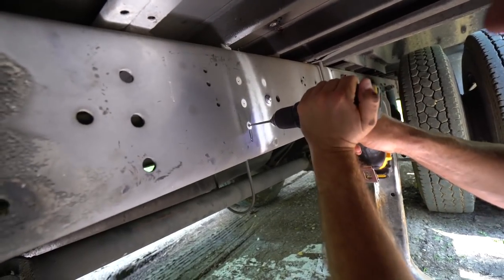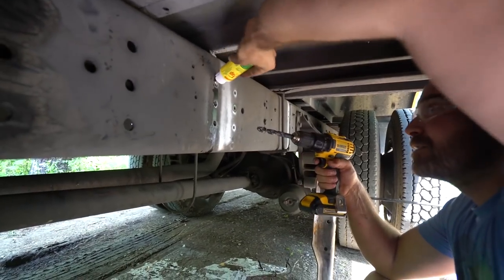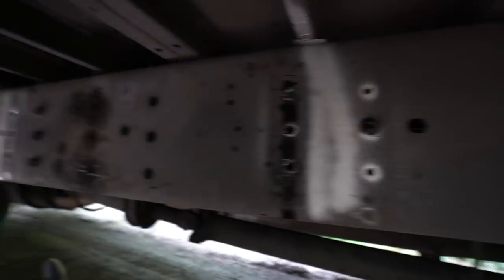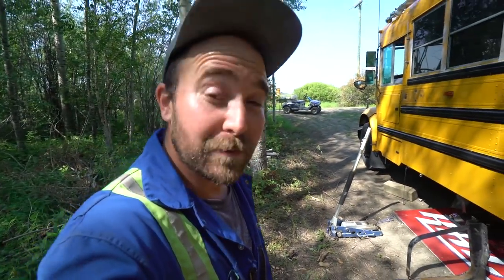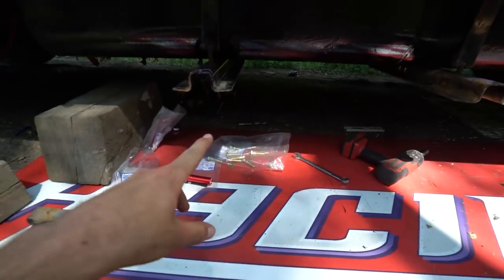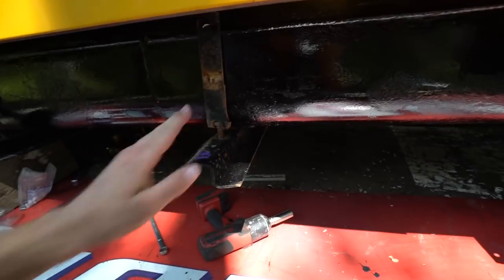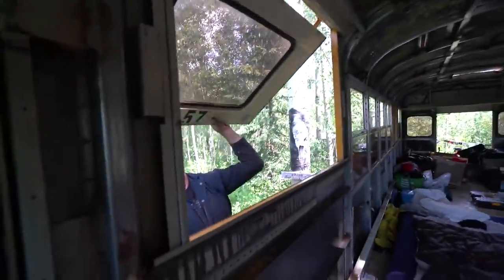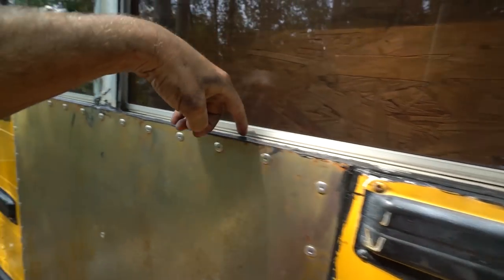INSTALLING SEMI TRUCK FUEL TANK FOR VEGETABLE OIL CONVERSION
Vlog #455: Badge and I install the custom semi truck fuel tank. Then we install the custom gullwing door.

1. TELL OTHER YOUTUBERS TO DO VIDEOS WTH ME !!
2. TELL YOUR FRIENDS
3. WATCH ADS
4. WATCH MY PLAYLISTS ALL DAY AND NIGHT
5. TELL OTHER YOUTUBERS TO DO VIDEOS WTH ME !!
7. COMMENT + LIKE
8.
9. LEAVE MY VIDEOS ON PUBLIC COMPUTERS
10. BUY A MEGAPHONE AND SHOUT OUT MY YOUTUBE CHANNEL
11. EMAIL NEWSPAPER EDITORS ABOUT ME
12. CALL YOUR LOCAL TV NEWS STATIONS
13. IF YOUR NAME IS ELLEN, HAVE ME ON YOUR SHOW
14. OPRAH, LETS TALK
15.